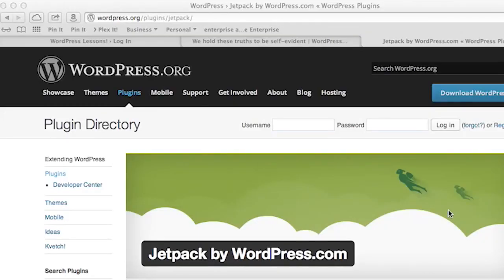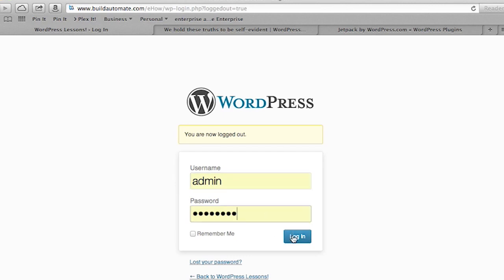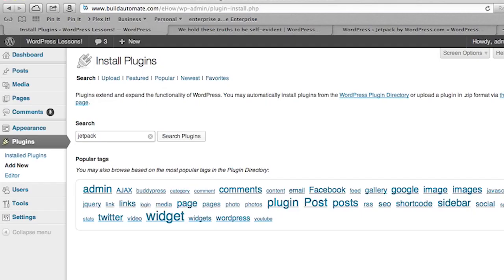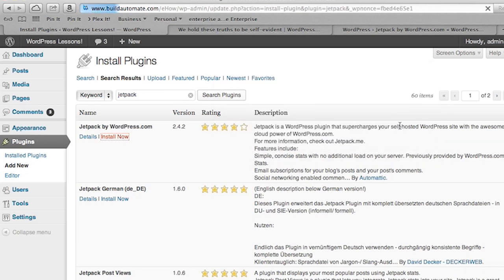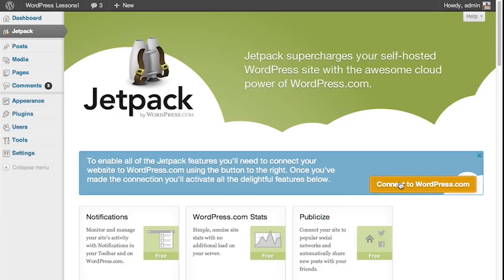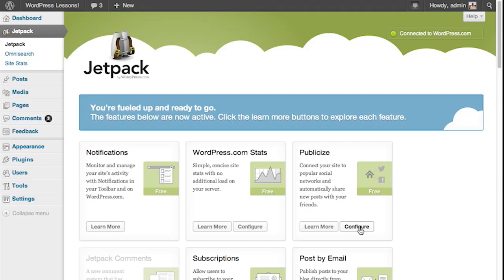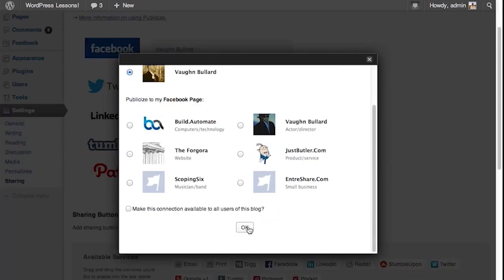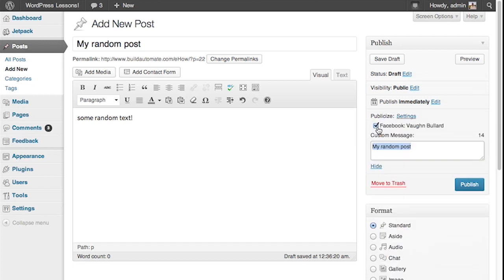How to Connect Facebook & WordPress Plugins : WordPress Lessons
Connecting Facebook and WordPress plugins is something that you can do with an add-in called Jetpack. Connect Facebook and WordPress plugins with help from a WordPress authority in this free video clip.

Series Description: WordPress is one of the most powerful sites on the Internet that you can easily use to get your own site up and running in no-time at all. Get tips on WordPress topics with help from a WordPress authority in this free video series.